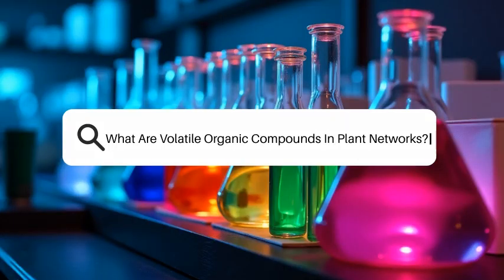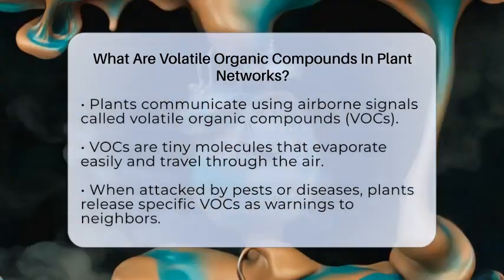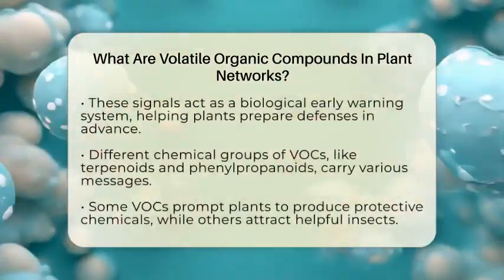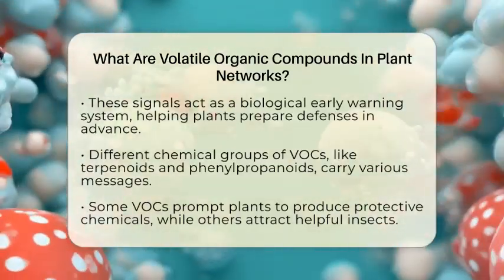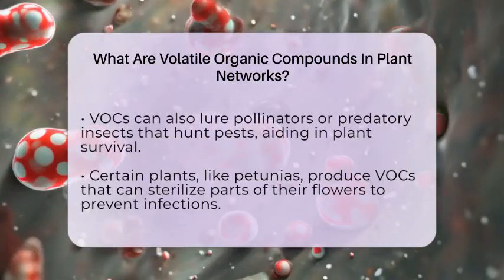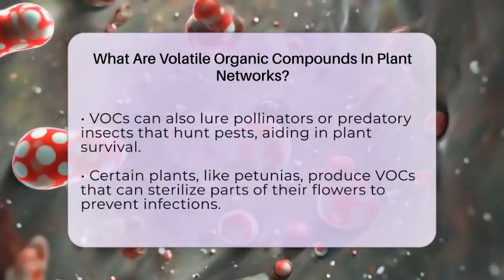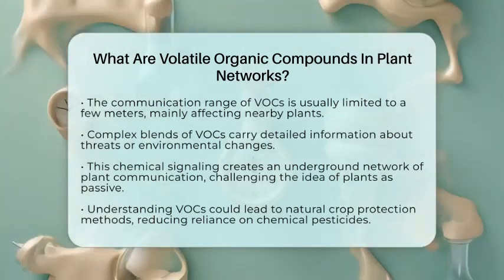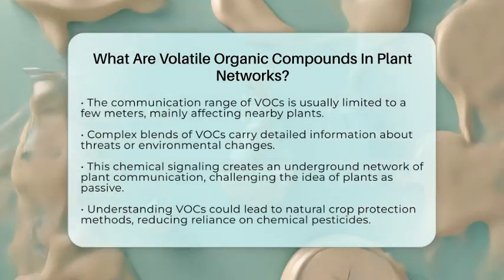What Are Volatile Organic Compounds In Plant Networks? - Strange Science HQ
What Are Volatile Organic Compounds In Plant Networks? Have you ever wondered how plants communicate with each other and their surroundings? In this fascinating video, we'll explore the mysterious world of plant signaling through airborne chemicals known as volatile organic compounds (VOCs). We'll start by explaining what VOCs are and how they are released by plants in response to various environmental stimuli. You'll learn how these tiny molecules travel through the air and serve as messages that help plants warn neighbors about pests, diseases, or environmental changes. We'll discuss the different types of VOCs and their specific roles, such as attracting helpful insects or deterring attackers. You'll also discover how plants can use VOCs to prime their defenses, creating a complex network of chemical communication that challenges the idea of plants as passive organisms. Additionally, we'll explore some surprising functions of VOCs, including microbial protection and influencing insect behavior. This chemical signaling system not only helps plants survive threats but also shapes interactions within ecosystems. Understanding these processes opens up new possibilities for natural crop protection and sustainable agriculture. Join us to uncover the strange and clever ways plants use scent signals to stay safe and thrive in a world full of dangers.

About Us: This is where our about us goes